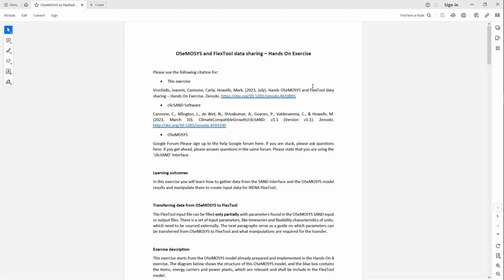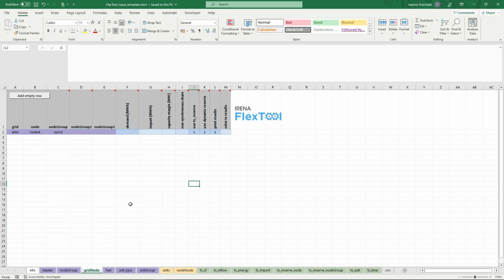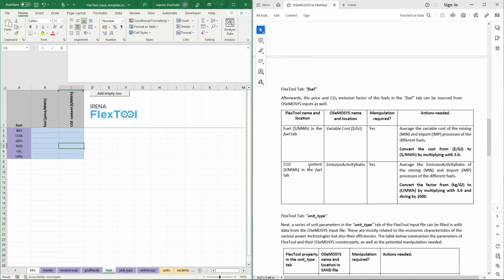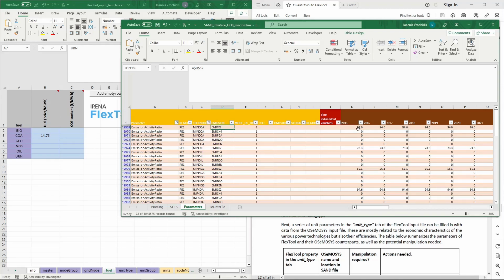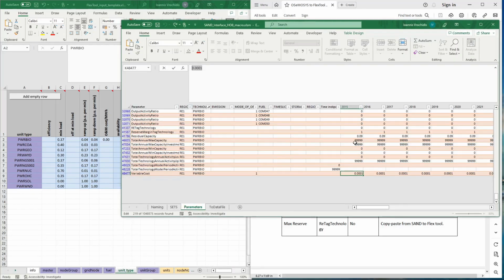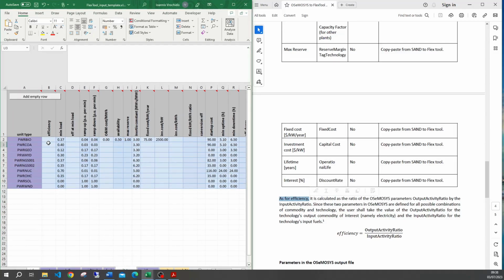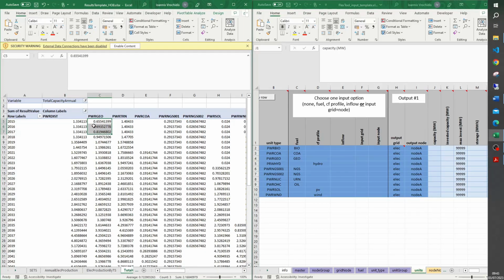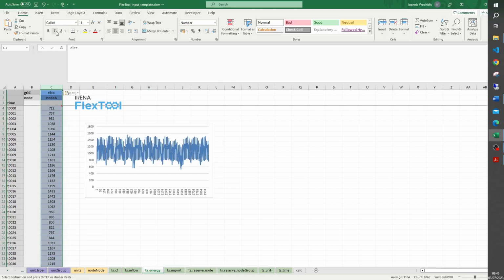OSeMOSYS and FlexTool Hands-on Exercise: Data Sharing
This exercise teaches how to gather data from the clicSAND Interface and the OSeMOSYS model results, and then how to manipulate them to create input data for IRENA FlexTool.

If you get stuck, you can receive troubleshooting support in the OSeMOSYS Google Group

The OSeMOSYS and FlexTool course (available for windows and mac) is available